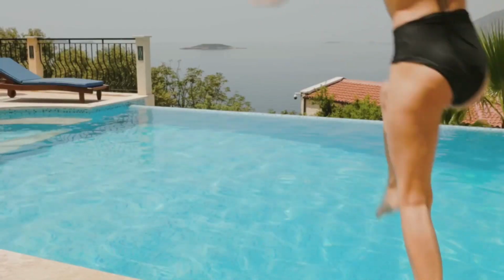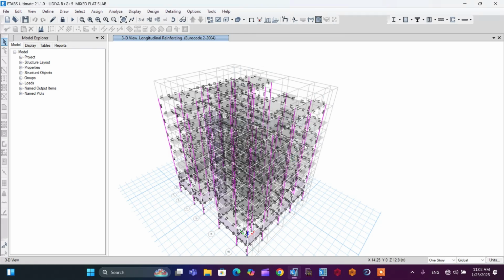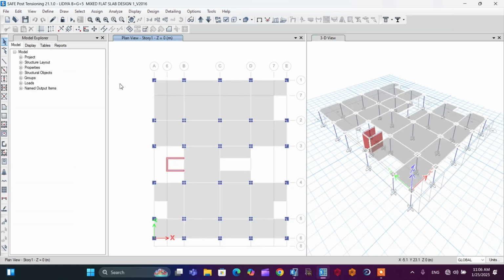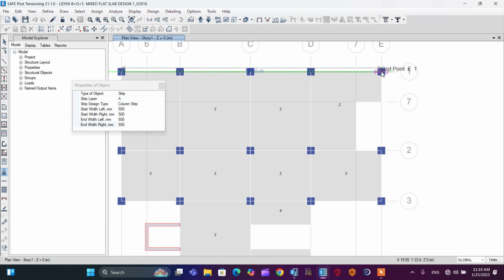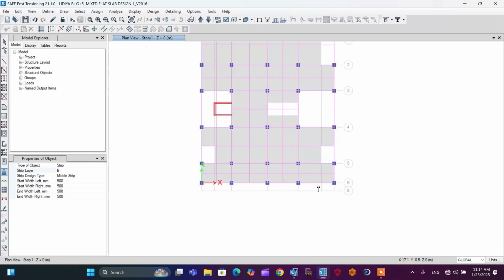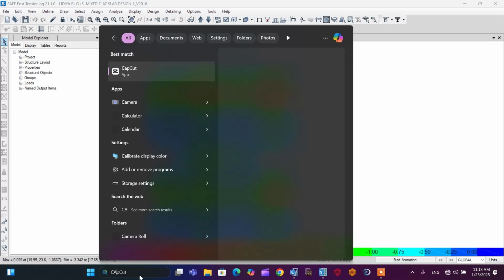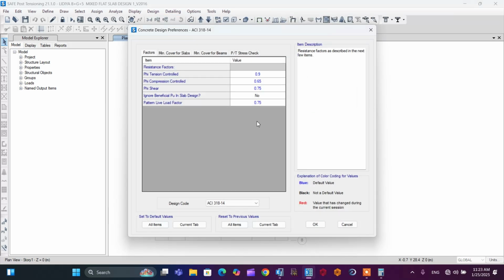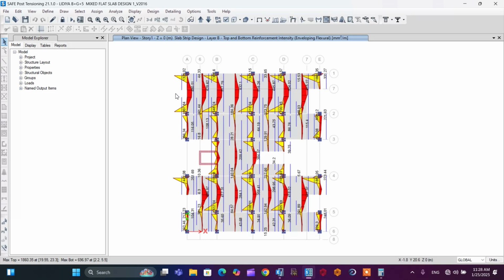Mastering Flat slab: Modeling, Analysis , Design, and Detailing Part 1 |Structural engineering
Welcome to our comprehensive tutorial on Mastering Flat Slab Design! In this video, we will explore the essential aspects of flat slab construction, focusing on modeling, analysis, design, and the preparation of detailed structural drawings.

 🌟 What You Will Learn:
1. Understanding Flat Slabs:
   - Definition and advantages of flat slabs in modern construction.
   - Comparison with traditional slab systems.

2. Modeling Techniques:
   - Step-by-step guide on creating an accurate flat slab model using popular software.
   - Best practices for inputting parameters and settings.

3. Structural Analysis:
   - Overview of different analysis methods applicable to flat slabs.
   - Live demonstration of performing structural analysis to ensure safety and compliance.

4. Design Principles:
   - Key design considerations and codes related to flat slabs.
   - Tips for optimizing design for structural integrity and cost efficiency.

5. Preparing Detailed Structural Drawings:
   - Techniques for creating precise and detailed structural drawings.
   - Importance of annotations, dimensions, and material specifications.

🔧 Tools and Software Used:
 CSI Safe, ETABS, AutoCAD